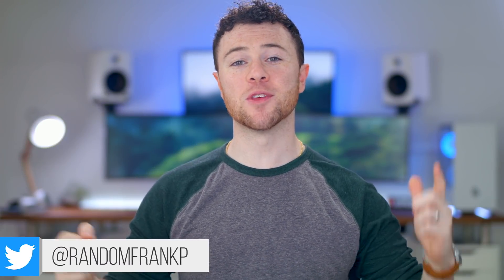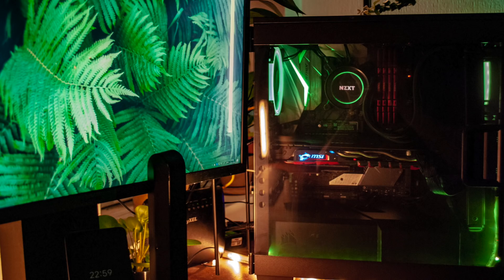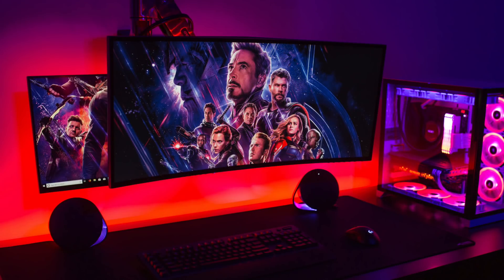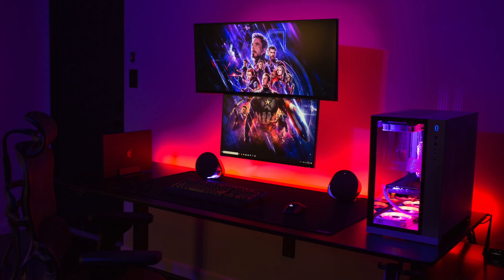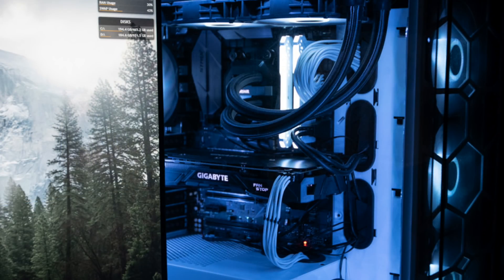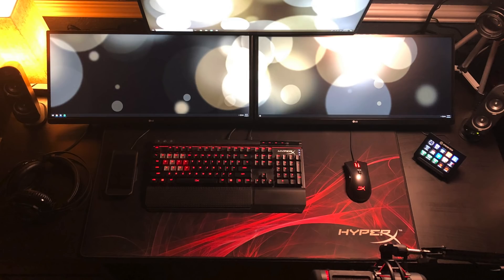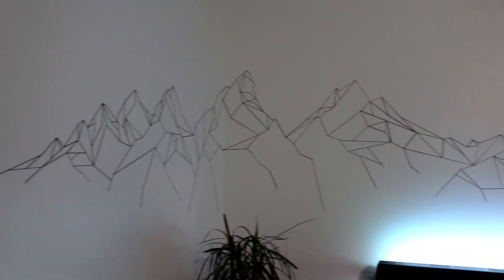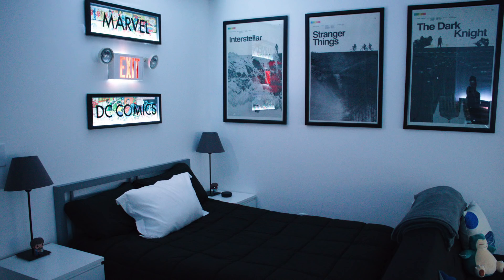Room Tour Project 177 - BEST Gaming Setups!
Oliver B
Acer Predator 27” Monitor
Samsung 28” 4K Monitor
Philips Hue Play Light Bars
Logitech G513 Keyboard
Logitech MX Master Mouse
Logitech Z333 Speakers
Bose QC35 Headphones
B&O Beoplay H6 Headphones
Corsair Carbide 400C Case
Intel i7-8700K CPU
NZXT Kraken X62 AIO
ASUS ROG Strix Z370-E
G.SKILL Ripjaw RAM
MSI GTX 1080 GPU
Samsung 970 EVO NVMe SSD
RGB Light Strip

TequilaSunrise
Alienware AW3418DW Monitors
Alienware AW2518H Monitors
Logitech G Pro Wireless Mouse
Logitech G613 Wireless Keyboard
Logitech G560 Lightsync Speakers
Steelseries Arctis Pro Wireless
Glorious PC Gaming Race Deskpad
Lian Li PC-011 Dynamic Case
Intel i7 9700K CPU
NZXT Kraken X72 AIO
Asus ROG Maximus XI Hero Mobo
Corsair Vengeance Pro RGB RAM
EVGA RTX 2080TI FTW3 GPU
Razer Blade 15” 4$
RGB Light Strip

Dylan B
LG 24” Monitor
Razer Blackwidow Chroma v2 Keyboard
Razer Deathadder Chroma Mouse
Razer Kraken 7.1 v2 Headset
Corsair Crystal 570X Case
AMD Ryzen 7 1700x CPU
Corsair Hydro H100i v2 AIO
Asus ROG Strix B350-F
Gigabyte Geforce 1080 G1 Gaming GPU
Corsair SP120 RGB Fan
RGB Light Strip

Blitzkey
ASUS 27" 144hz Monitor
LG 25" Ultrawide Monitor
HyperX Alloy Elite Keyboard
HyperX Pulsefire FPS Pro Mouse
HyperX QuadCast Microphone
HyperX Cloud Revolver S Headset
Elgato Stream Deck
Logitech X-230 Speakers
Thermaltake Suppressor F31
Intel i7-7700K CPU
ASUS Prime Z270-K Mobo
ADATA XPG Z1 RAM
NVIDIA GTX 1070Ti GPU
RGB Light Strip

MattCantColor
Asus 24" Monitor
Logitech G810 Keyboard
Logitech G502 Mouse
SteelSeries Arctis 3 Headset
Reflex Lab XXL Pad Mousepad
NZXT H500 Case
DEEPCOOL Captain 240EX RGB AIO
Gigabyte Z370XP SLI Mobo
EVGA GTX 1070Ti GPU
RGB Light Strip

1. Upload 10-15 photos of your setup, PC (open & closed), and all gear/peripherals to an Imgur album (use IMGUR ONLY, nothing else). Please only submit horizontal photos with no extreme close-ups of 1 product. Vertical pictures will be rejected.
2. Include in the email your entire PC specs and all gear/peripherals you have shown, in a format similar to how I have it above, but please do not submit your own Amazon links - it'll end up in spam.